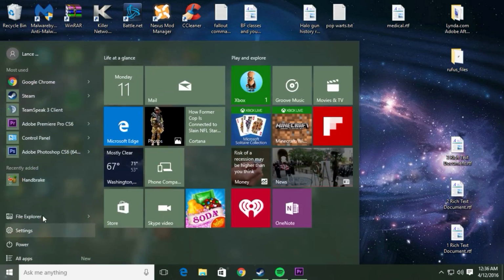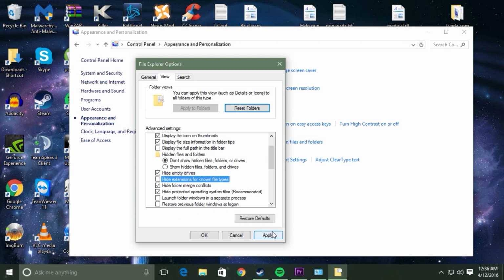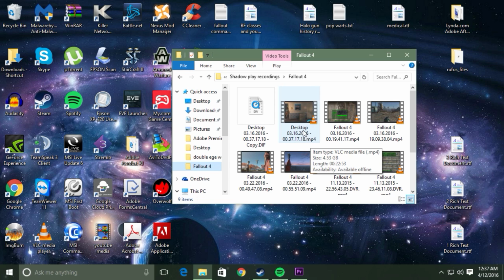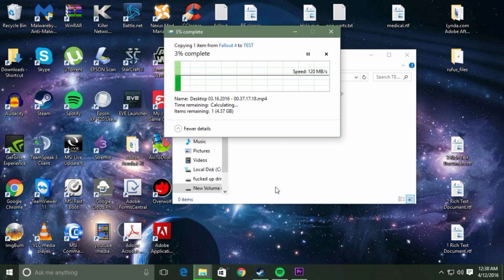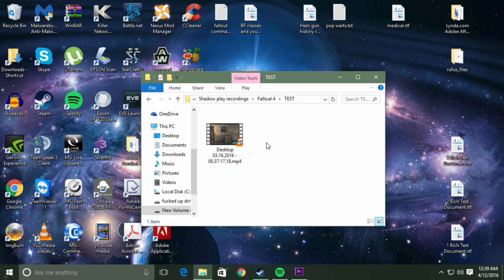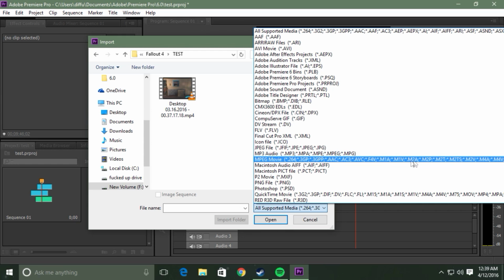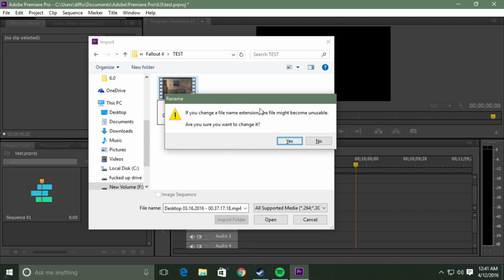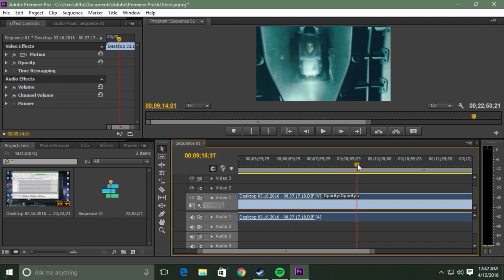How to fix Audio Desync for Adobe Premiere Pro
This Adobe issue Literally took me 8 hr's of research. Don't download Handbreak or anything. To fix this Audio issue with desync on premiere pro, Follow my instruction to save time. People don't like to explain much out there.

Follow on my other socials for more content and your enjoyment!

Live Streaming  Twitch.tv/Diffusemaverick @ 10PM Sun - Thurs